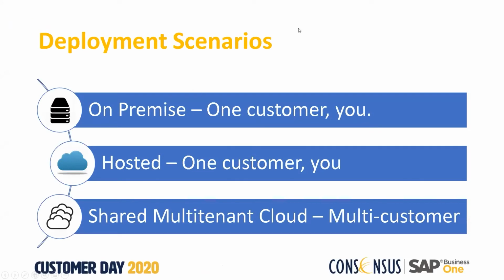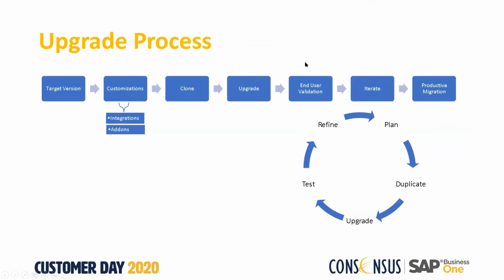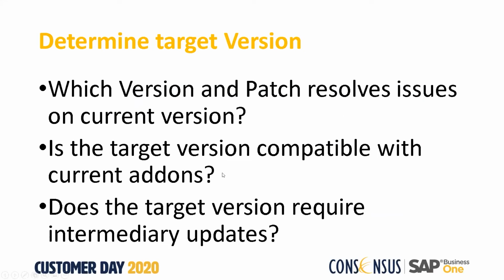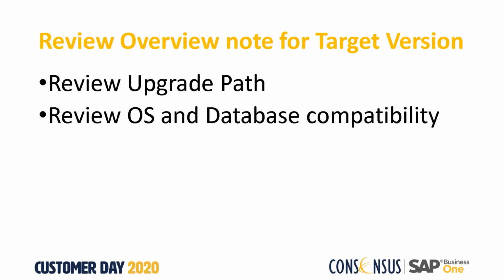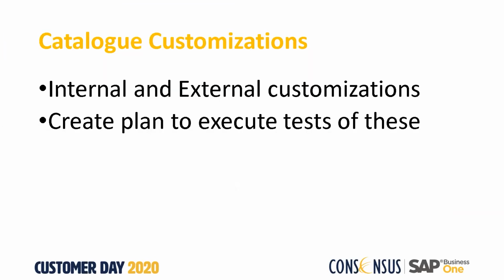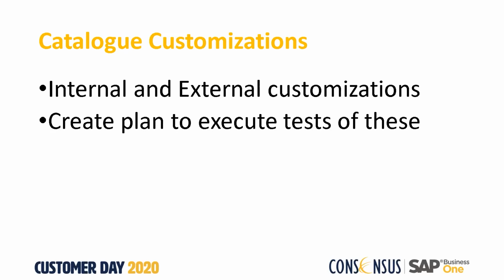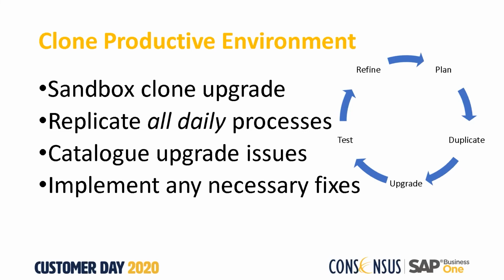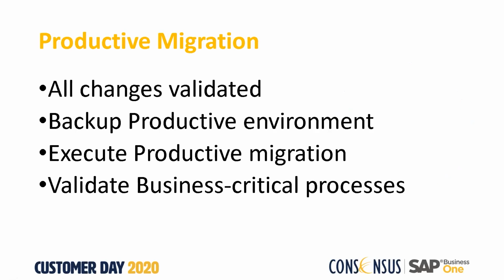Upgrade to SAP Business One Version 10 Steps Toward a Succesful Migration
Upgrade to SAP Business One version 10 latest release!
Steps towards a successful migration

Do you need to upgrade to SAP Business One version 10 latest release? Please watch this 10-minute video to learn how an upgrade works and what we need to take into consideration when planning your upgrade to ensure minimum disruption and/or downtime for your Company.